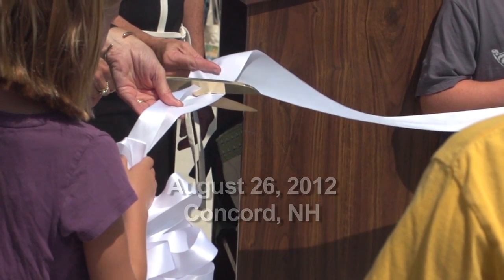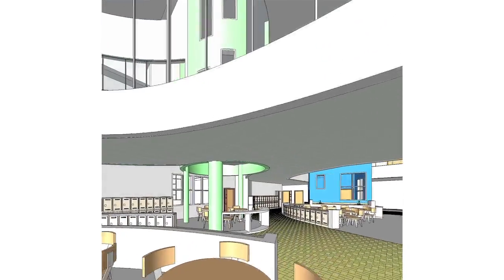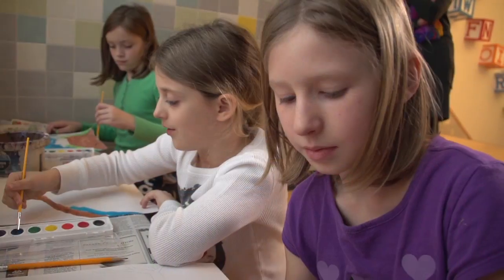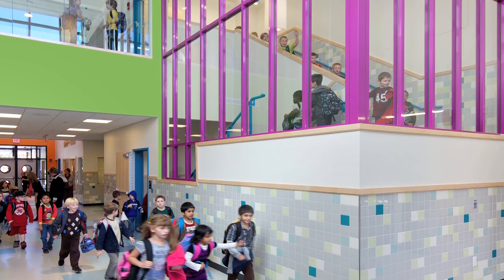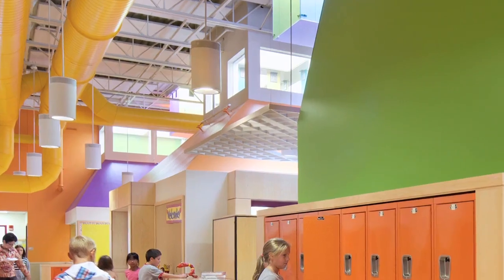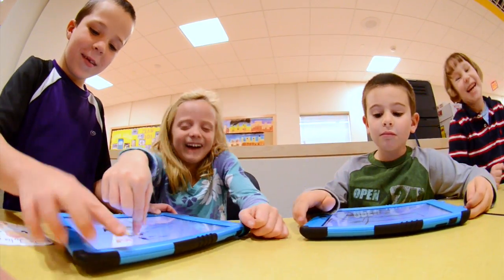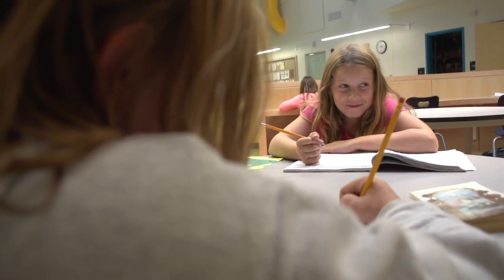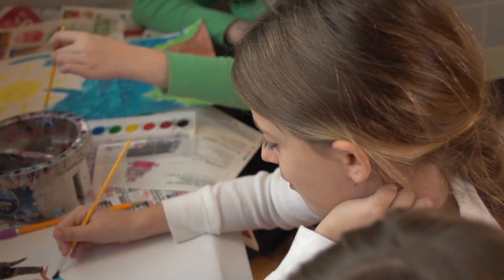Not Old School: Architecture in Support of Learning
Educators, students and architects explore three new elementary schools in Concord, NH and discuss 21st century learning environments that support project-based, collaborative learning.